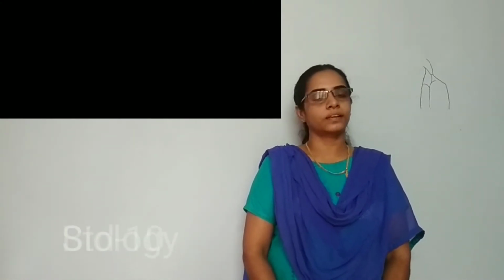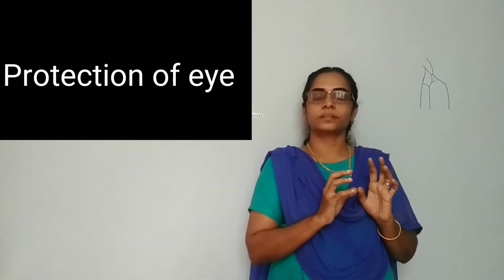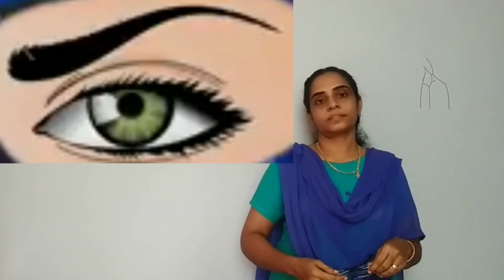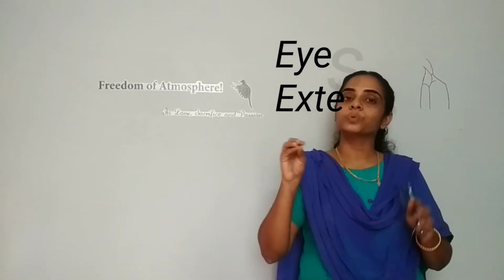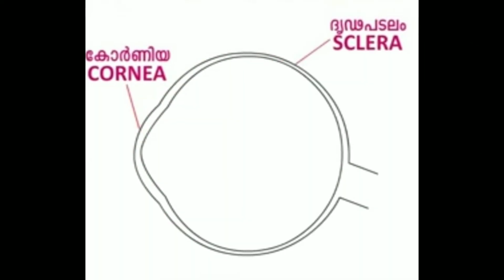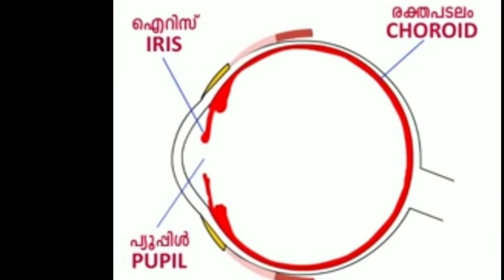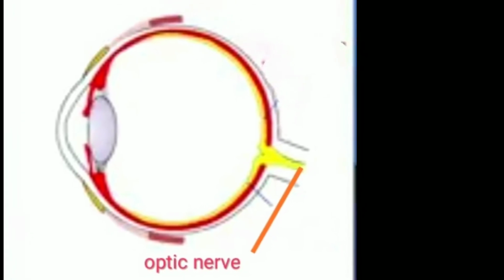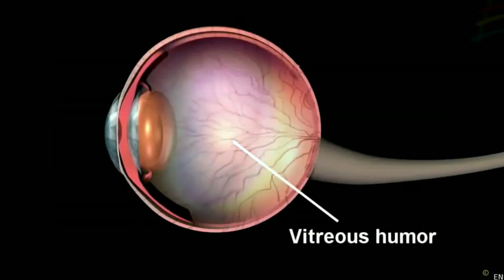Structure of Eye-Biology class for state syllabus std-10